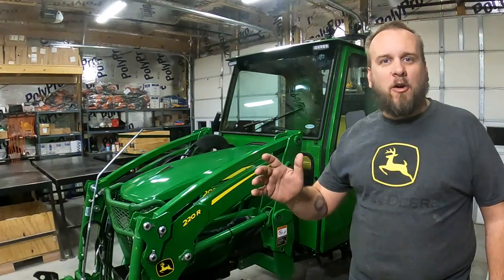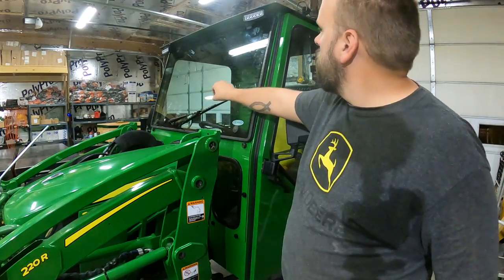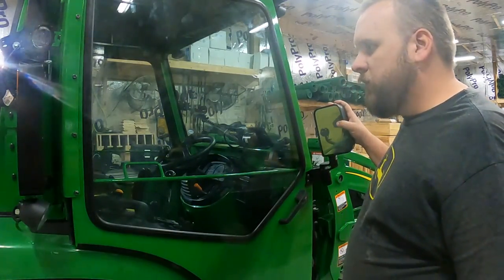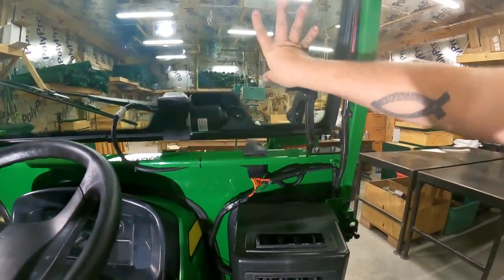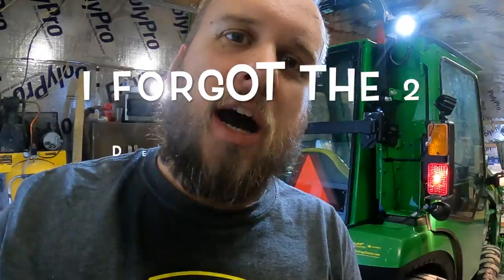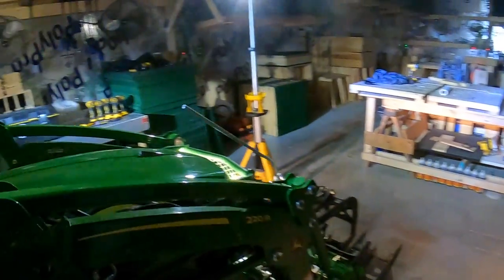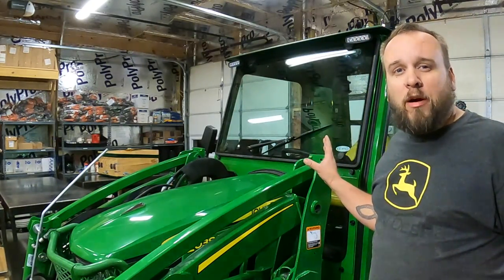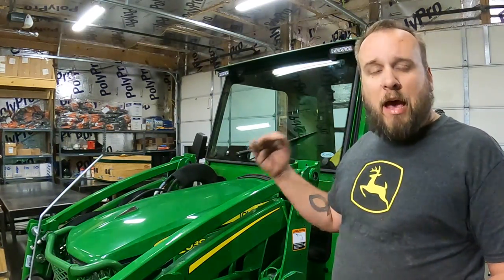Finally a High Quality Affordable Cab - Curtis Advantage Cab on a 2038R John Deere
In this video I show the new Curtis advantage cab on my John Deere 2038R.  It has removable steel doors, a removable back glass, venting front windshield, front and rear windshield wipers, heater, dome light, LED work lights, fuse box, control panel, and can also be ordered with different door options.

outdoorgans,

Brock